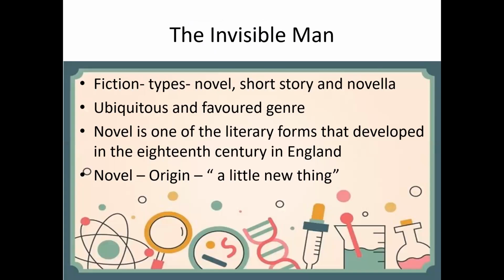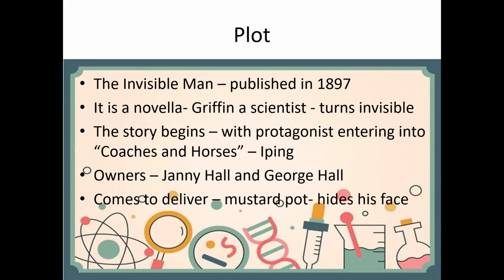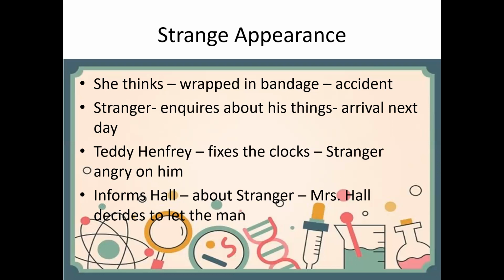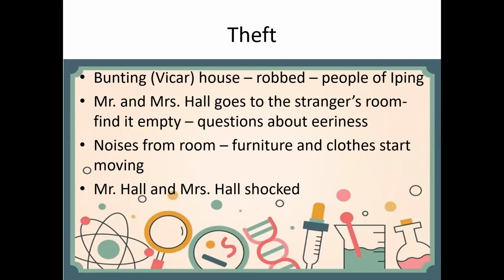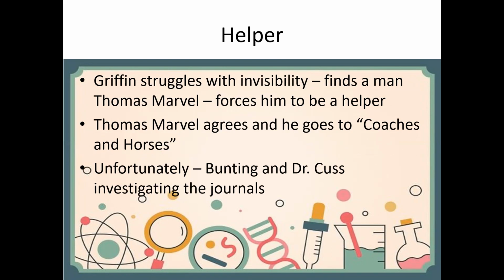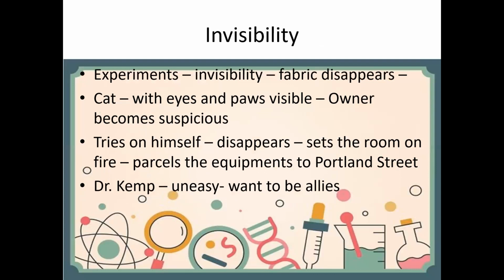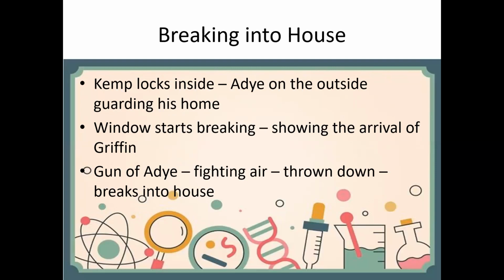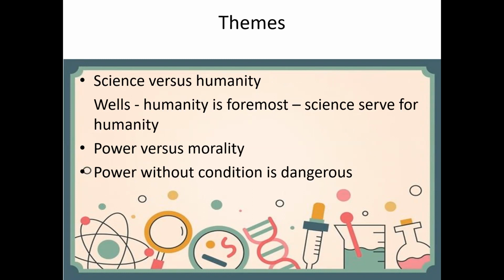The Invisible Man – Dr.R.Saritha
Discover the captivating world of British fiction with this thrilling video on "The Invisible Man" by H.G. Wells. Join us as we delve into the intriguing plot and explore the thought-provoking theme of science versus humanity. Watch now to experience the wonders of science fiction and uncover the hidden depths of this timeless classic. Don't miss out on this extraordinary journey into the realm of H.G. Wells' imagination.